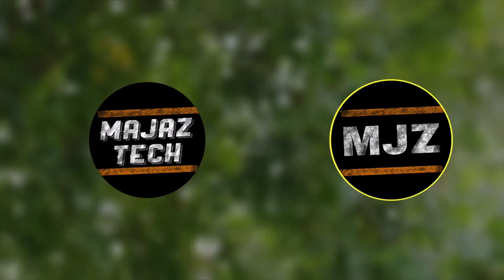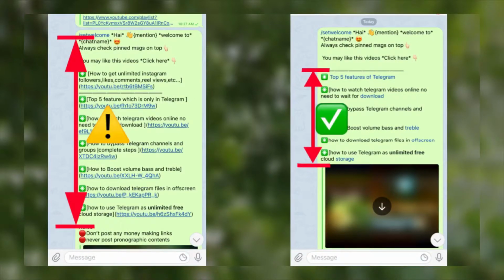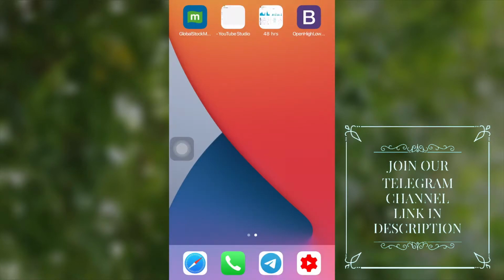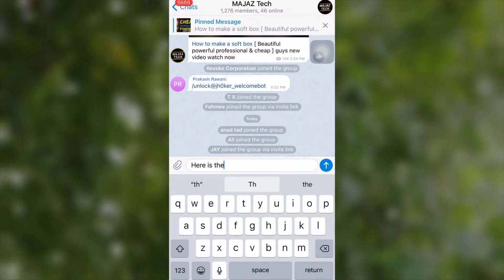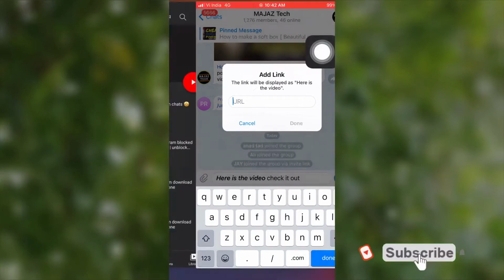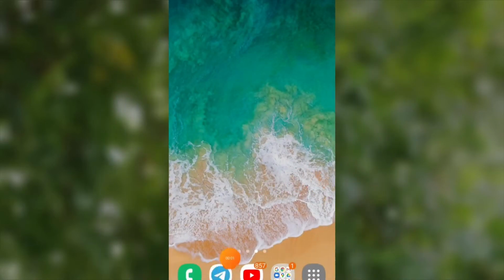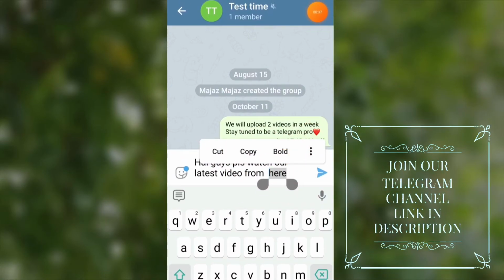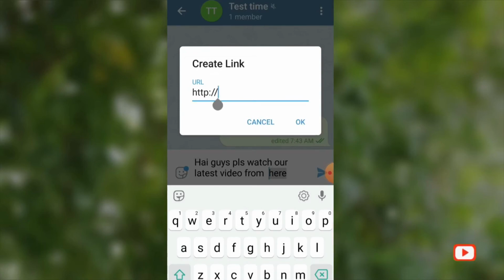How to embed links in texts | how to add links inside a text message |Telegram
What is hyperlinks?.

Hyperlink is a link which we can,embed to a text,
Like this.
By using this feature,you can create much more beautiful paragraphs,you can avoid that weird looking link format,
You can also reduce the total length of your text message,which is really connected to reading psychology. Guys this all Are the benefits of hyperlinks

Friends we have 2 types of videos this combo Will be interesting to you

Tech and DIY videos [ do it yourself ]

Any doubts?

Time stamps

0:00 wht is hyper link?
01:00 iOS
02:07 android